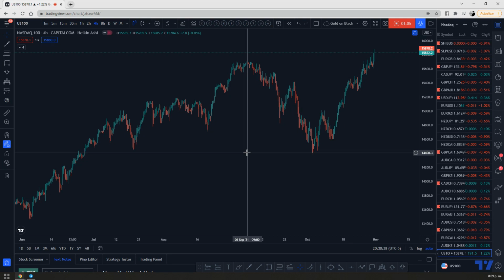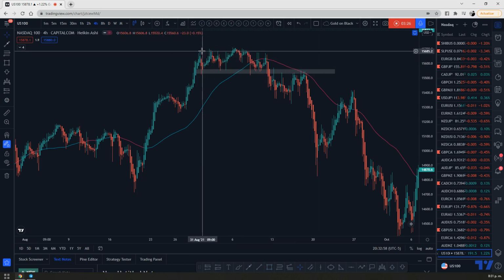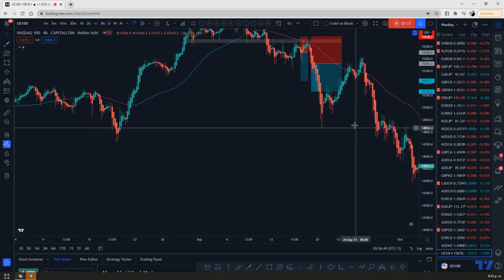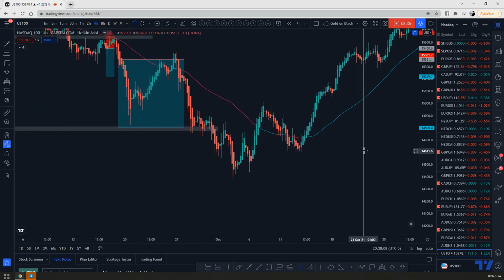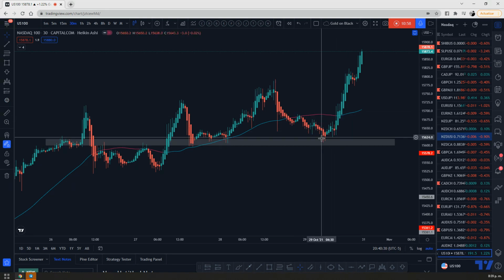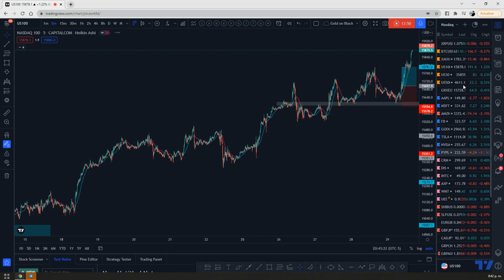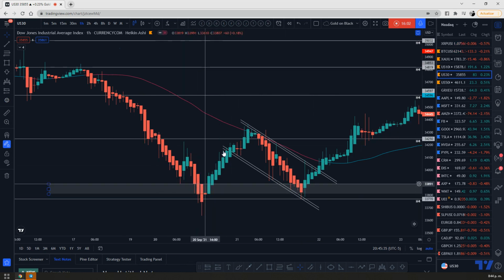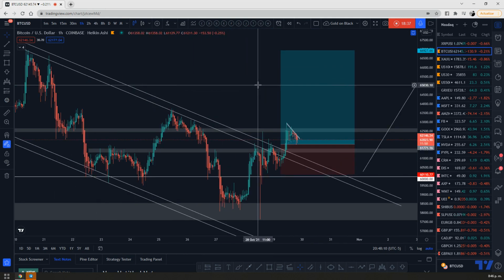New STRATEGY that BANKS will HATE - PART 2 - MUST WATCH